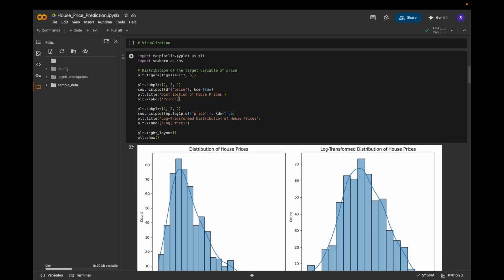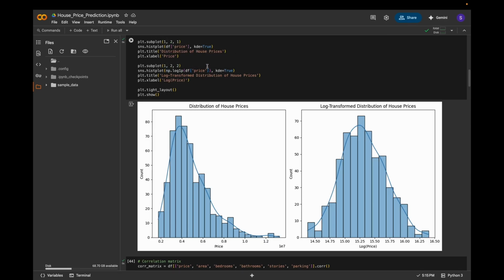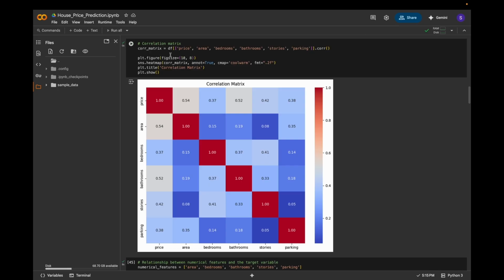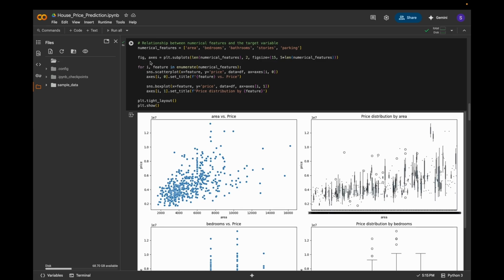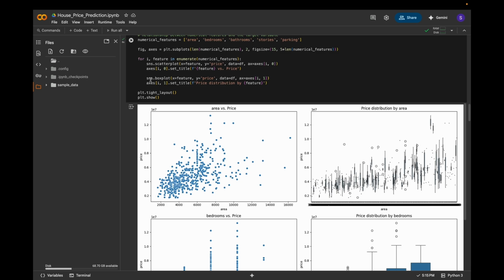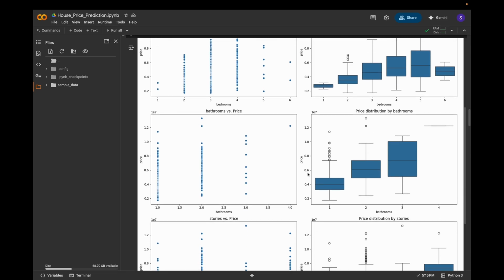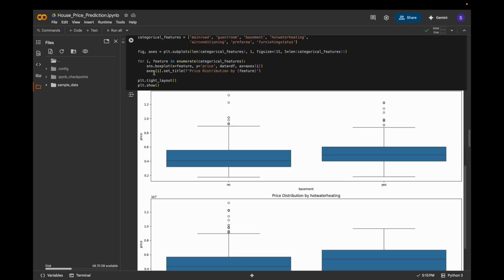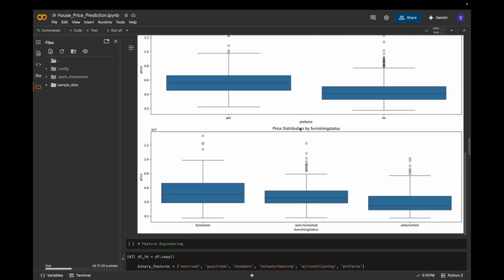House Price Prediction Data Exploration & Visualization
This is House Price Prediction Data Exploration & Visualization